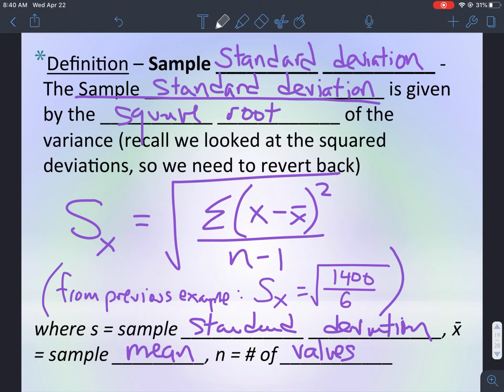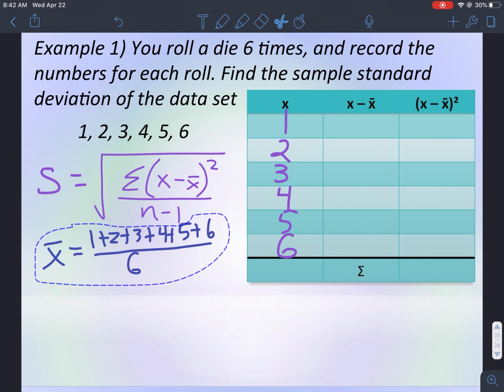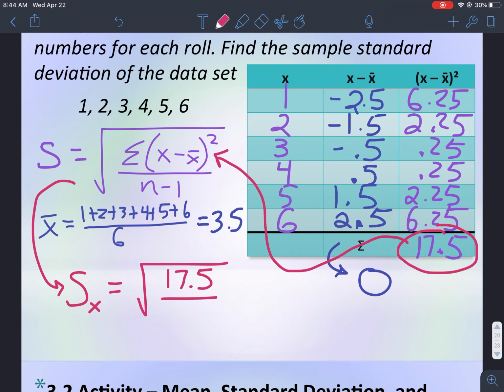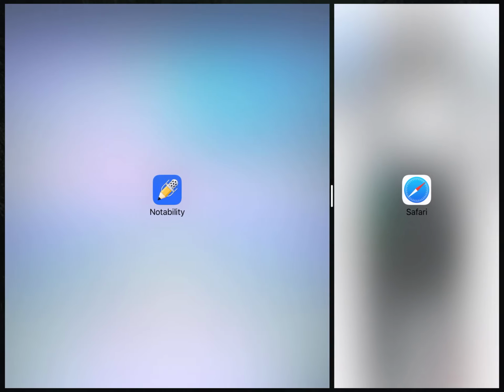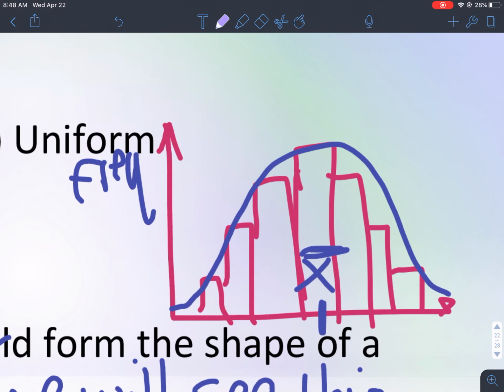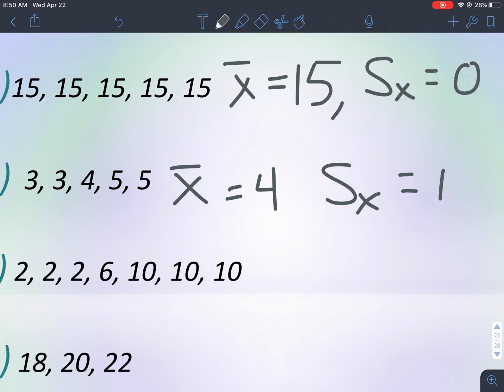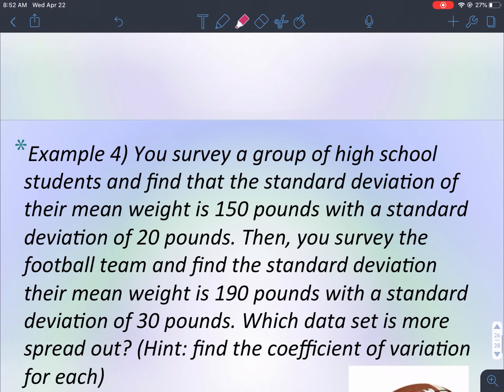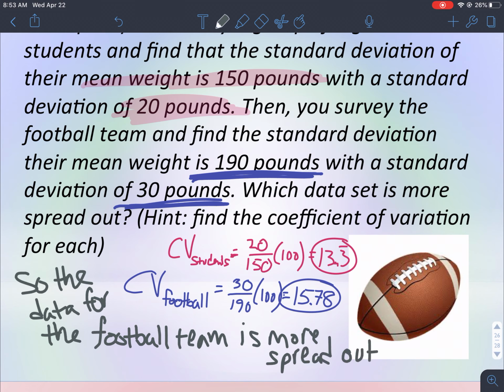Algebra3 Unit 3.2 Notes (Part 2)